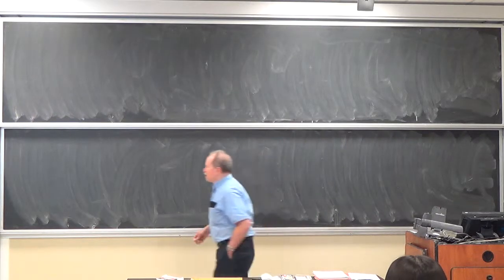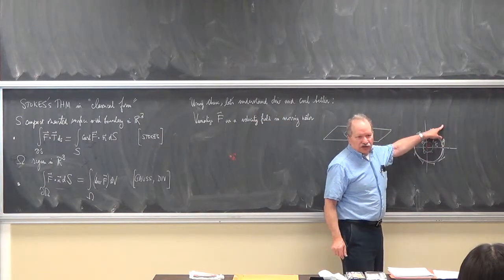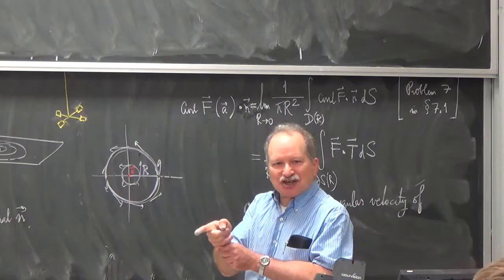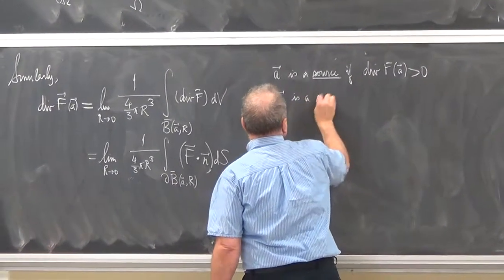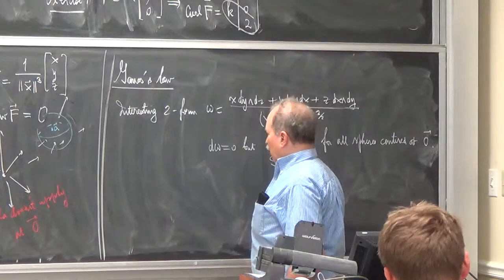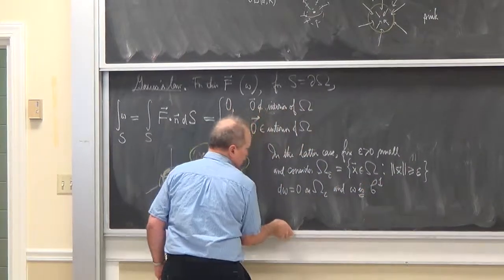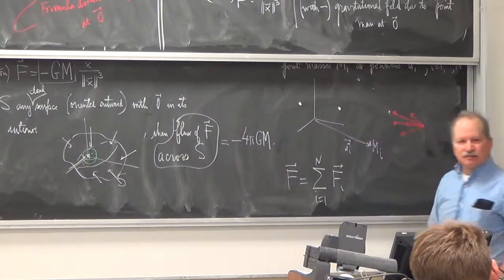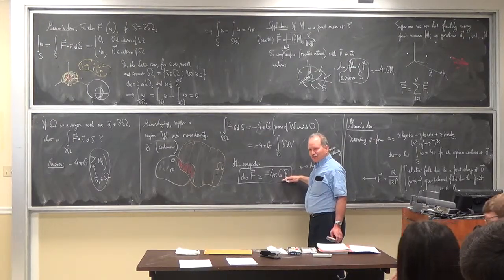Shifrin Math 3510 Day42: Gauss' Law